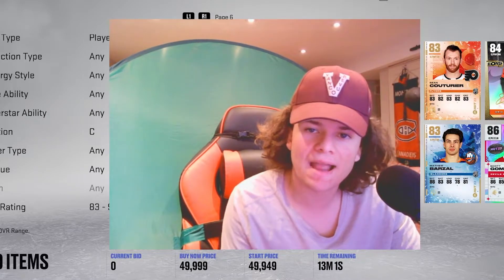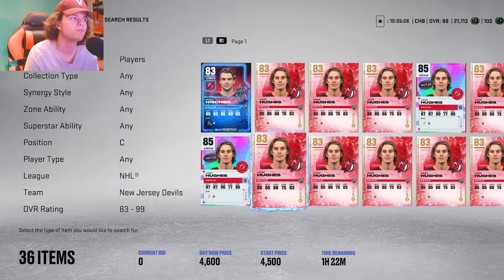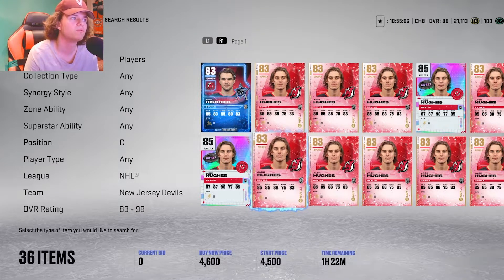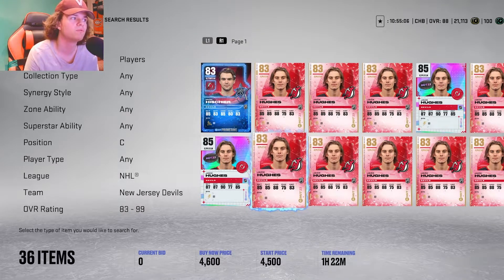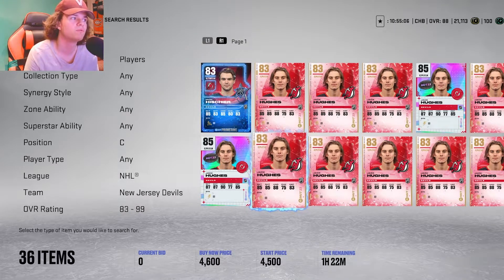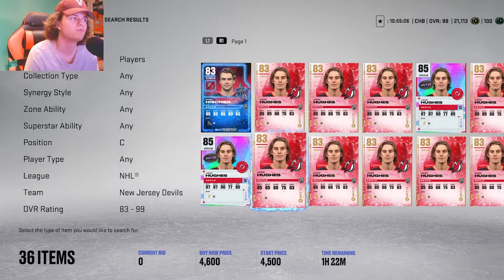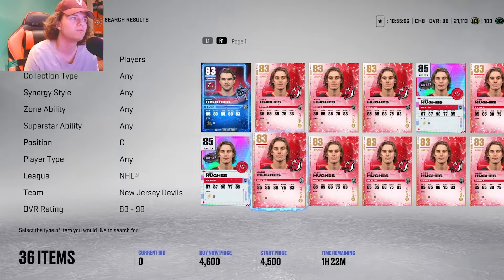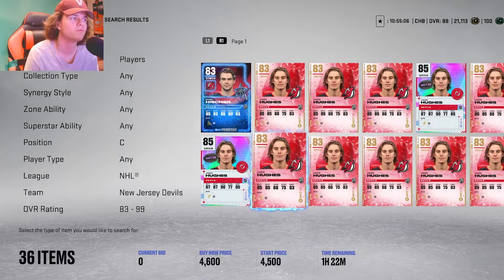NHL 23 HUT TOP 5 BEST CENTRES!*FROM ALL PRICE RANGES!* (EP.1)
NHL23 in this NHL video I will be going over the top 5 best centres in HUT from all price ranges in nhl23hut